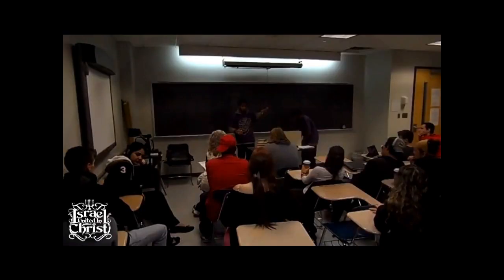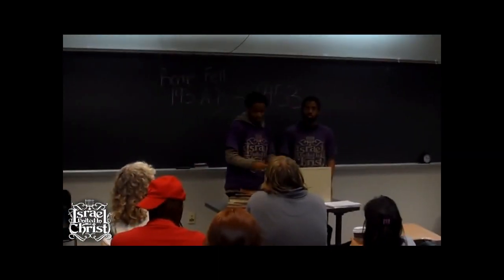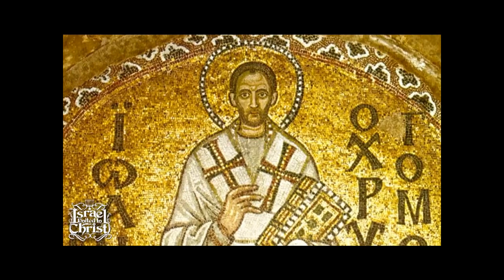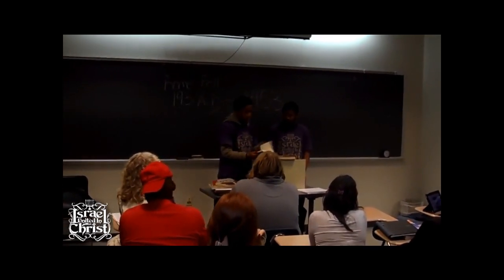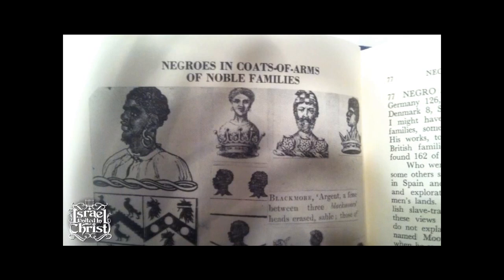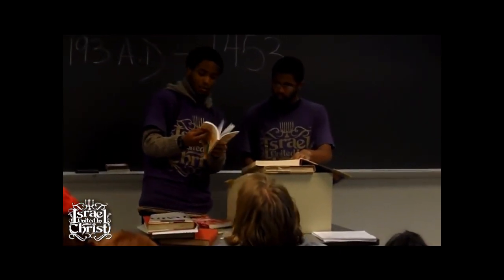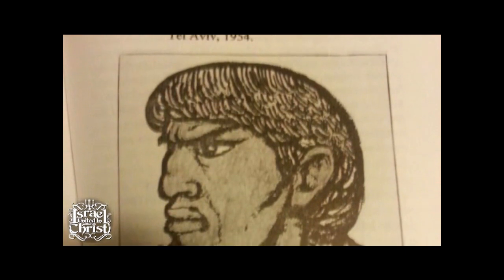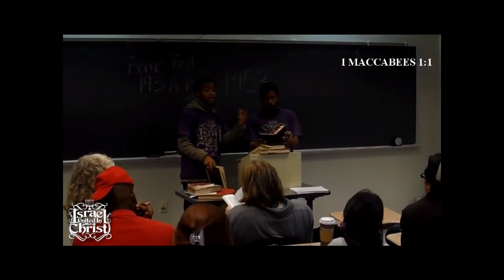THE DARK AGES- WHEN BLACKS RULED EUROPE